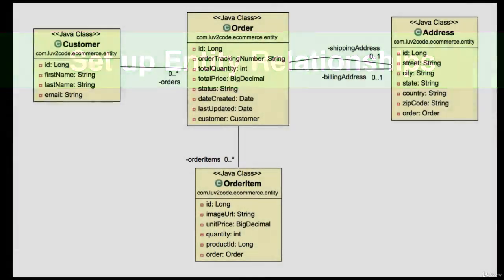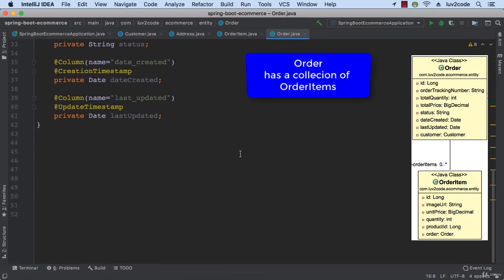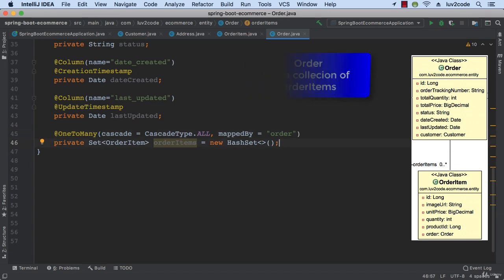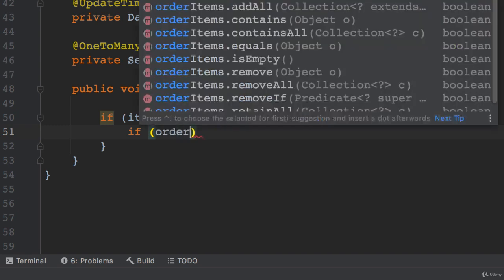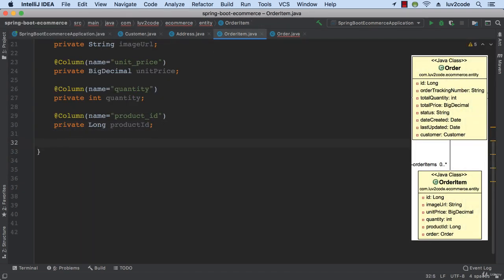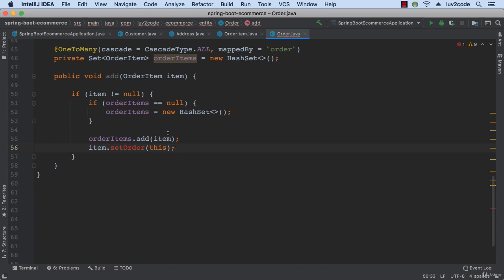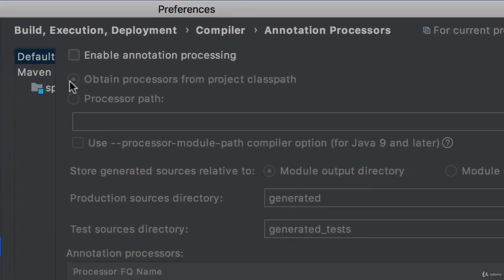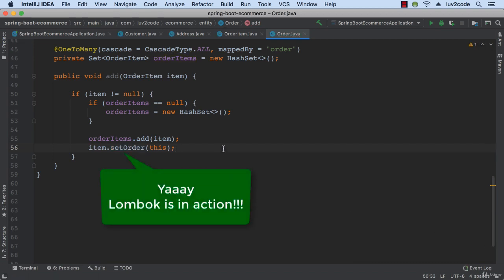005 eCommerce Project - Checkout Form - Save the Order to Database - Entities - 3 225